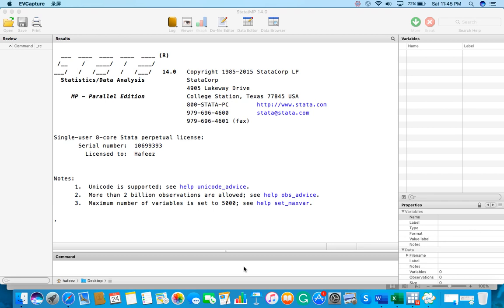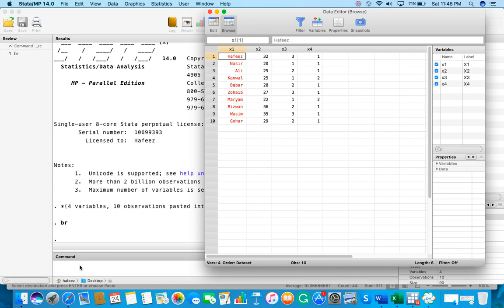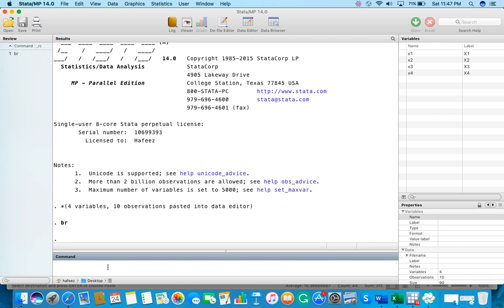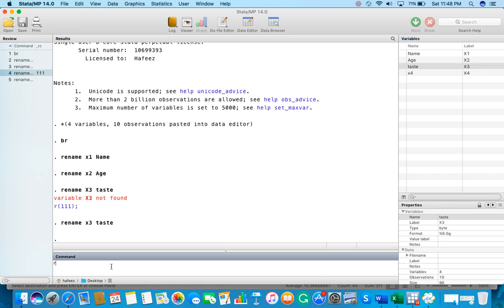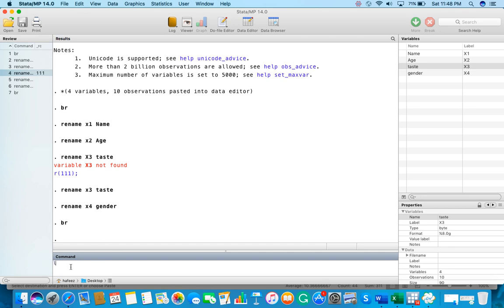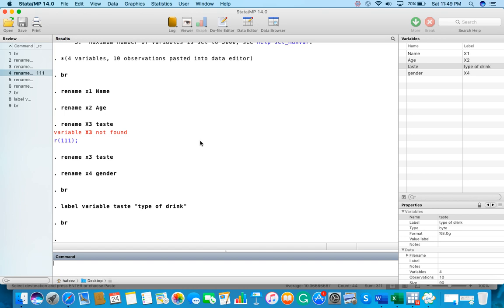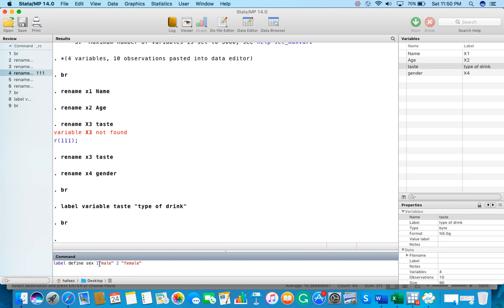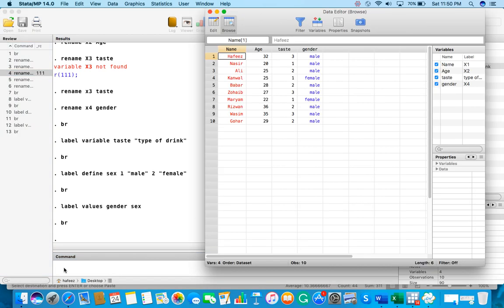Names and Labels the Variables and Values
This video will help to explain the naming and labeling of variables and values in STATA, respectively. It contains the browse, rename, and label the variables and values.